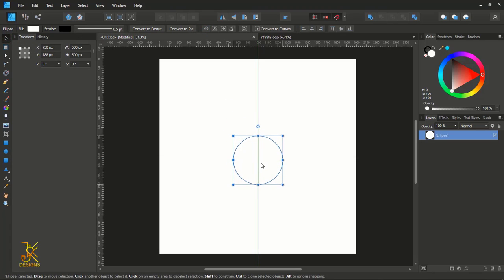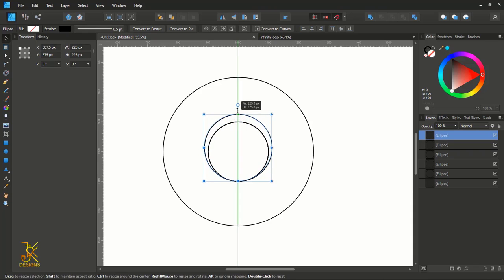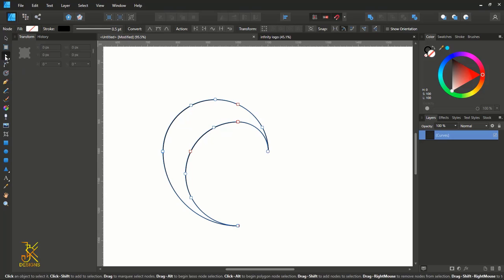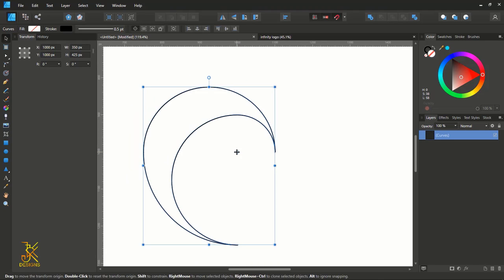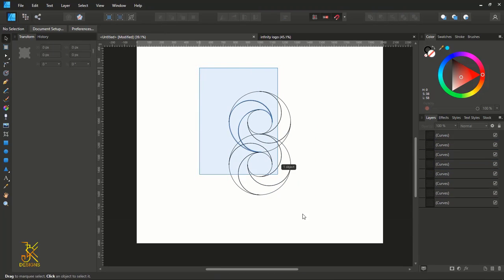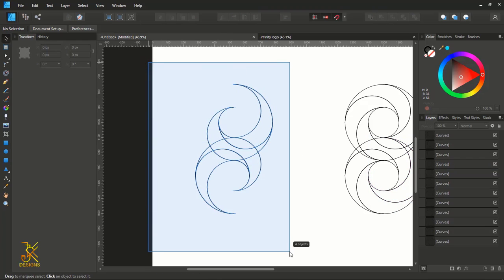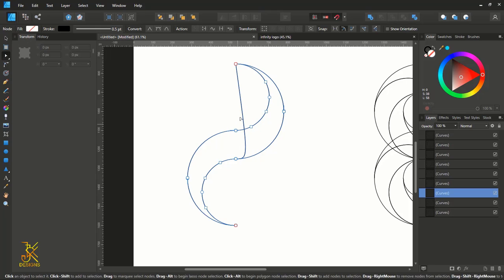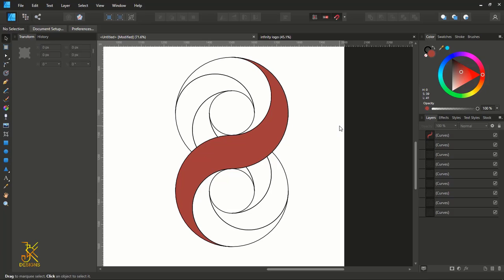Infinite Logo Design in Affinity Designer | Tutorial.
In this Affinity Designer Tutorial, we are going to learn how to create a swirling infinity logo design in Affinity Designer.
I have tried my level best to explain how create such an awesome infinity logo in Affinity Designer using tricks as explained in the video

In this tutorial , you will learn how to:
Use shape builder tool (Xor tool)
Apply gradient colors
Move the origin of a shape